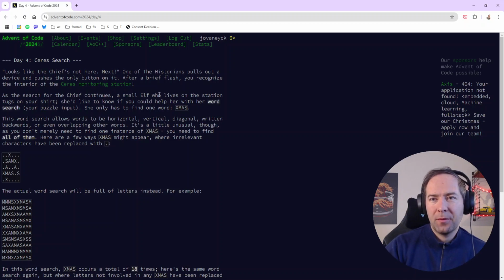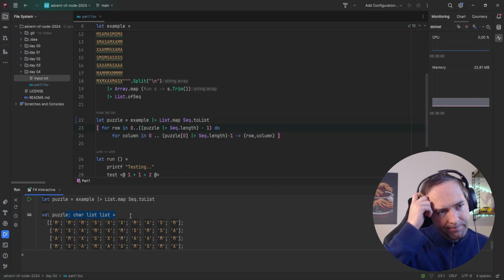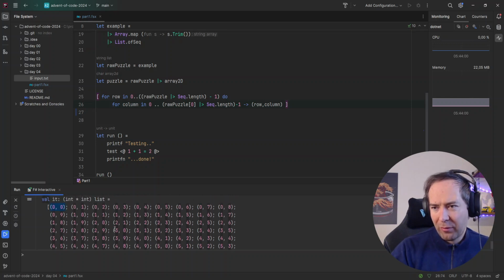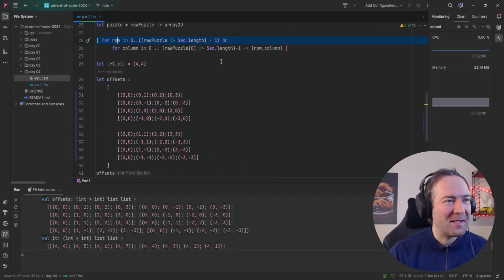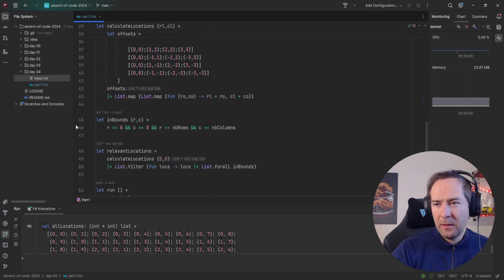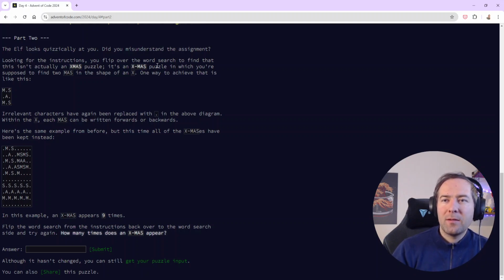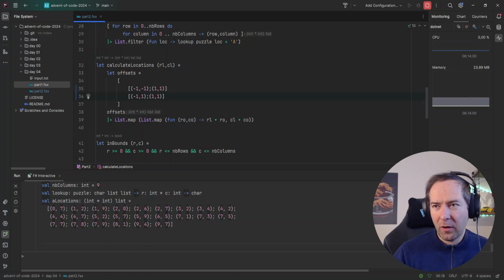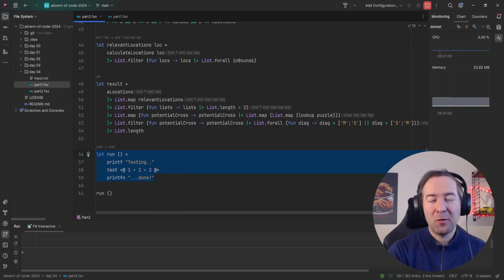🎄 Advent of code 2024 in F# - day 04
X-MAS